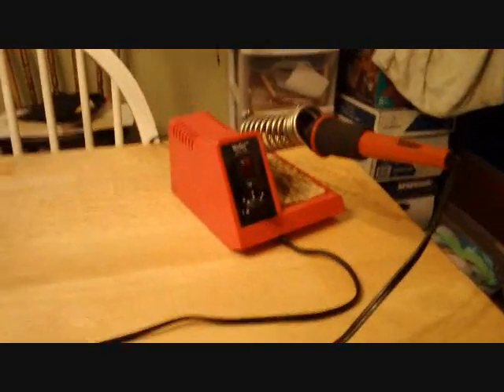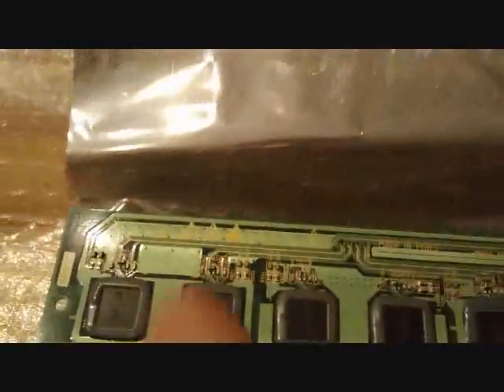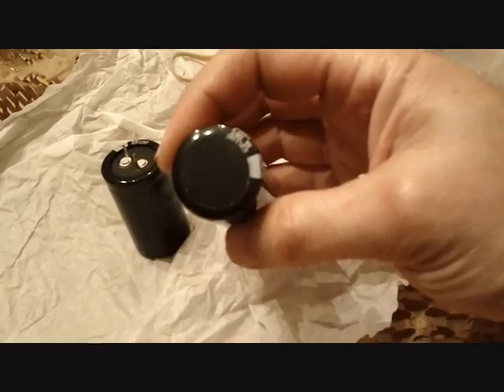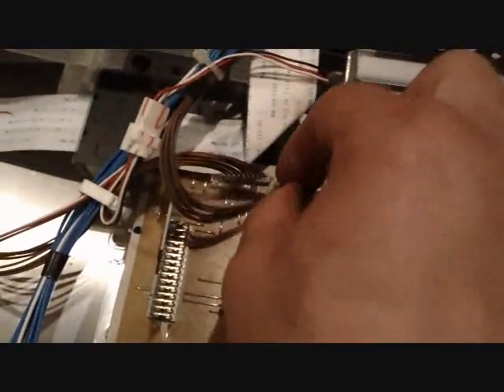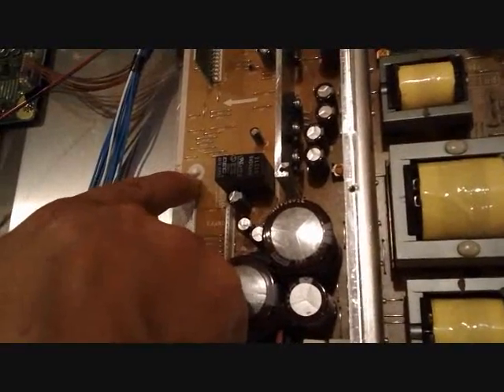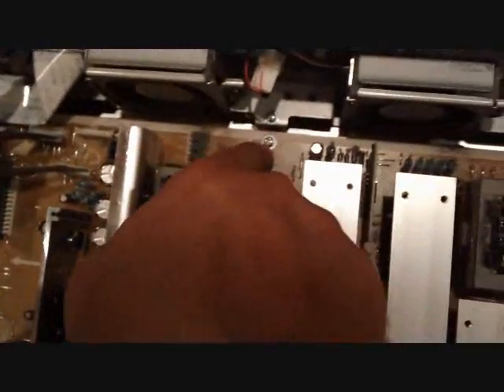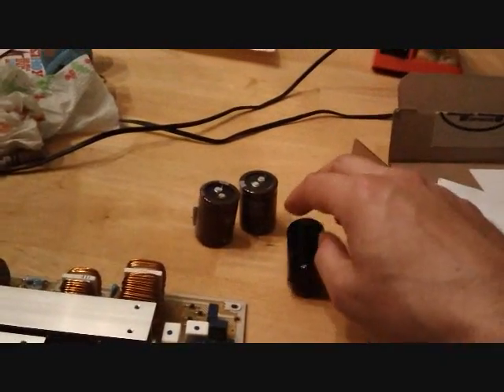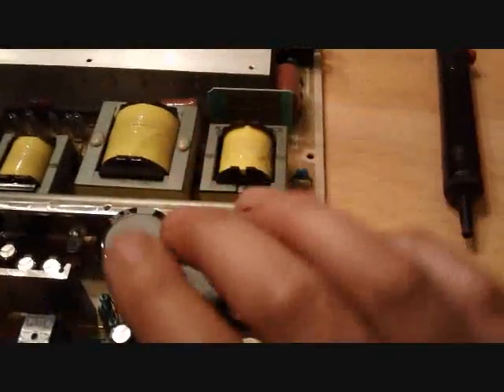Hitachi Plasma repair attempt Part 3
New parts arrive.